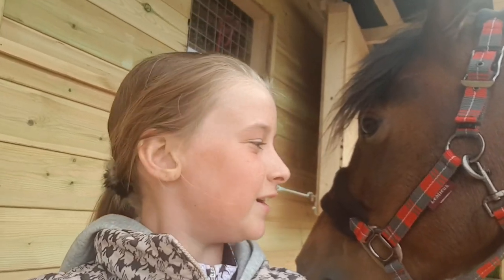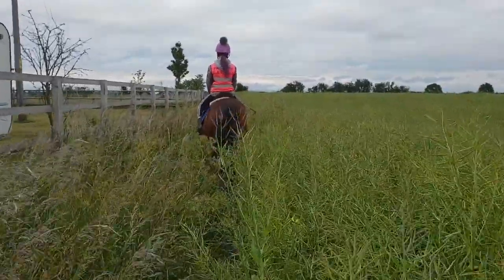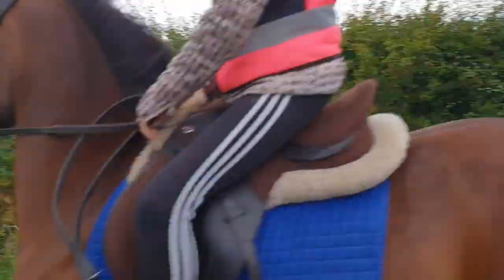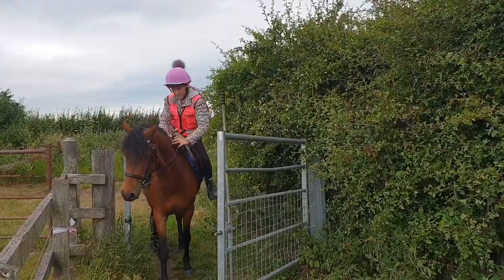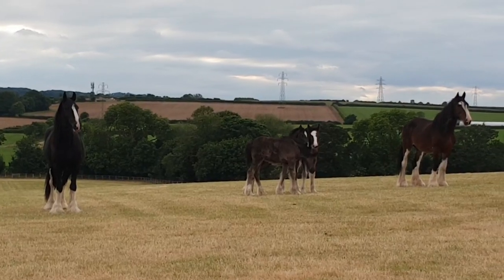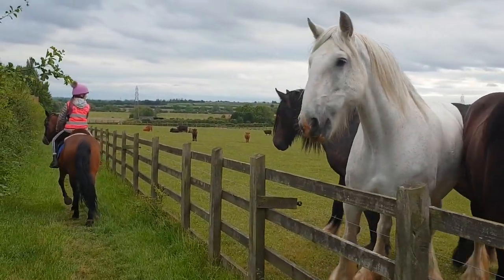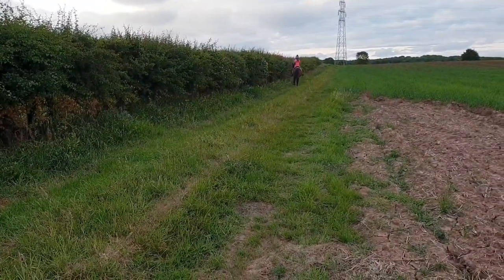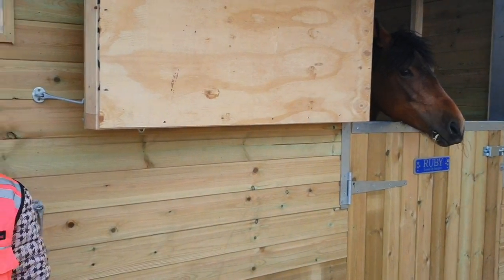Village hack on Ruby